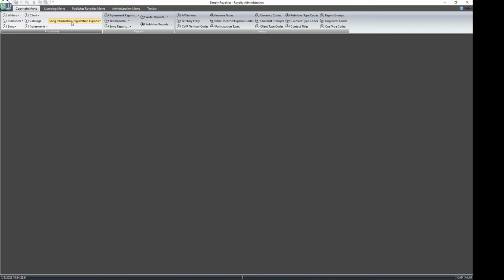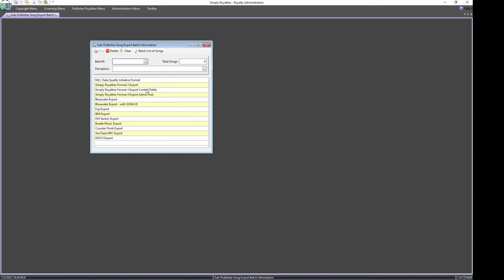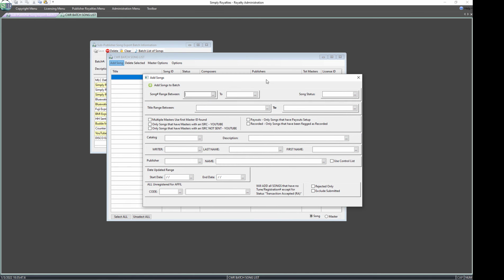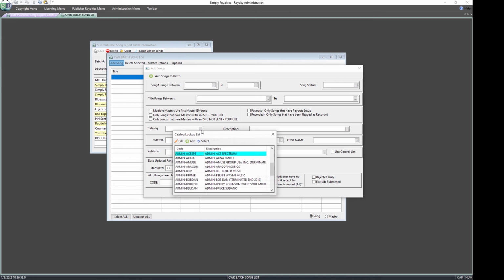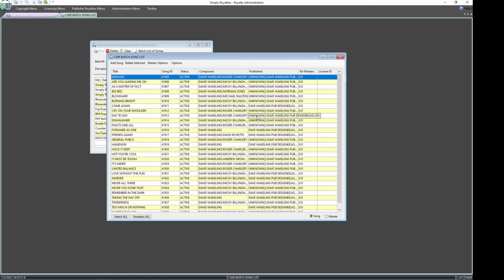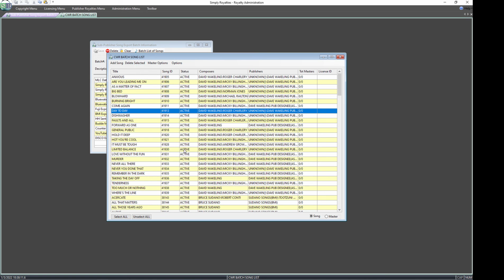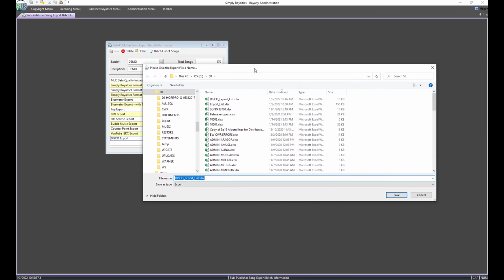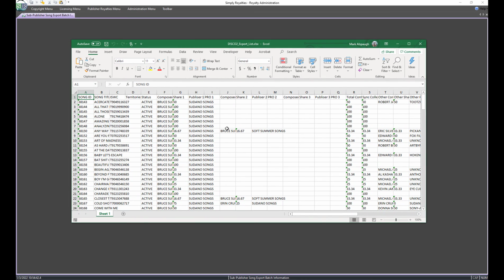Sub Publisher and Other Song Export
This cover the Sub-Publisher and Other Song Export.  If you need to send a file for another Publisher or Entity that doesn't take CWR file format.  One of these formats may work.